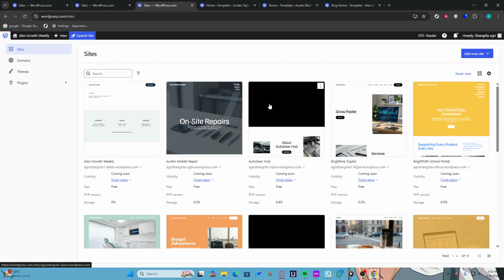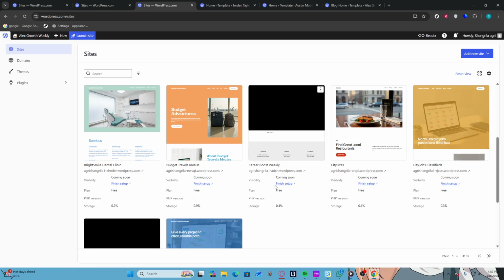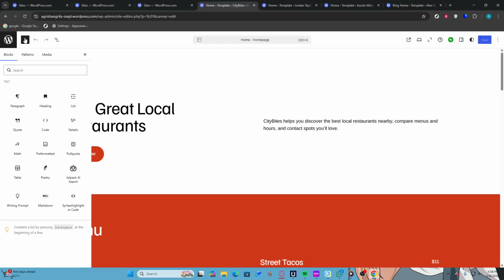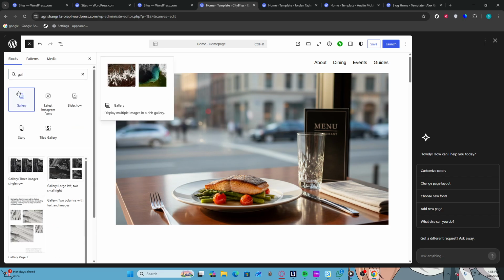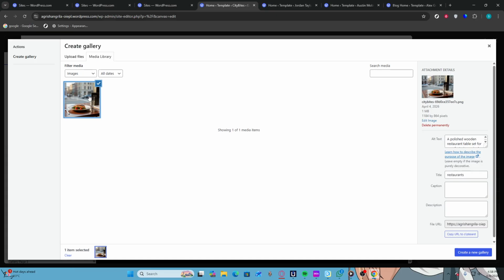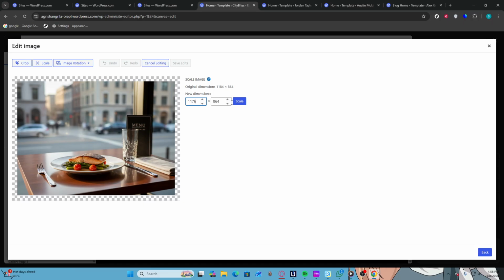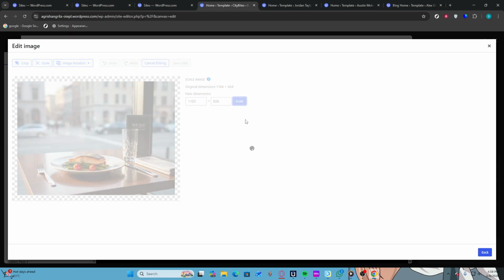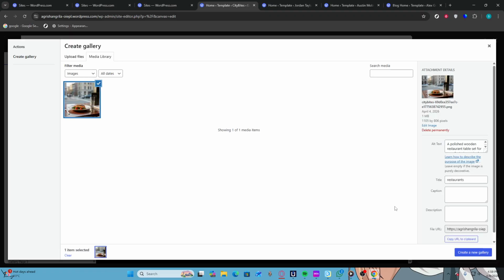How to scale images loaded to WordPress[LATEST GUIDE]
In today's Video we cover,How to scale images loaded to WordPress.